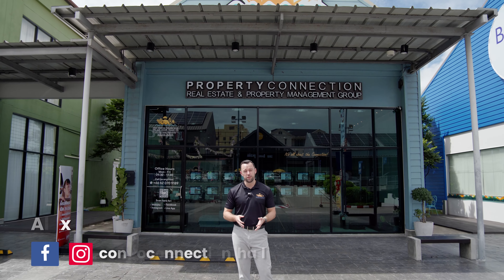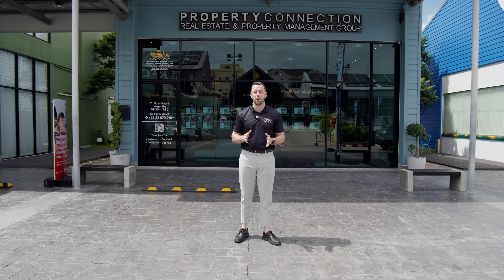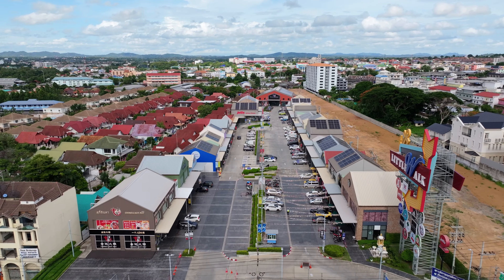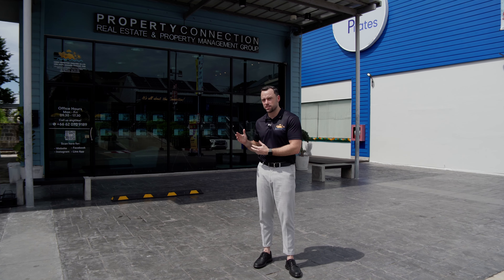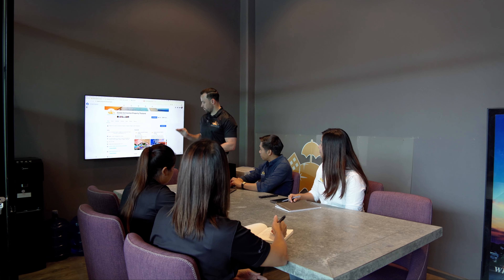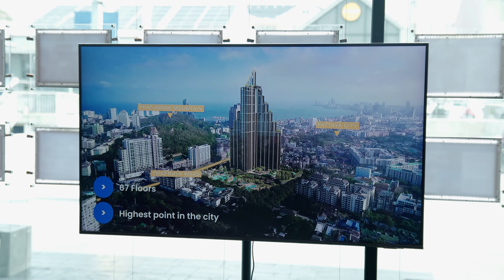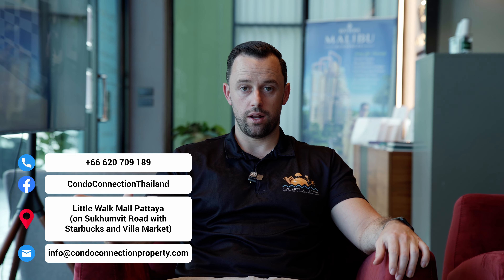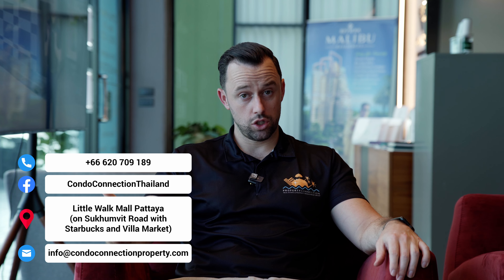WHO Are We? | Office Tour: Meet The Team and Learn About WHO and WHERE We Are!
Looking for more information on properties for Sale in Pattaya Thailand?

Welcome to our office, located along Sukhumvit Road in East/Central Pattaya! If you have questions about the property market, purchase or selling process, or anything else regarding real estate here in Thailand we're more than happy to help.

𝗖𝗼𝗻𝗱𝗼 𝗖𝗼𝗻𝗻𝗲𝗰𝘁𝗶𝗼𝗻 𝗣𝗿𝗼𝗽𝗲𝗿𝘁𝘆 𝗧𝗵𝗮𝗶𝗹𝗮𝗻𝗱 Co., Ltd.